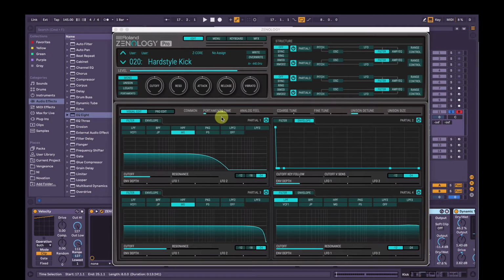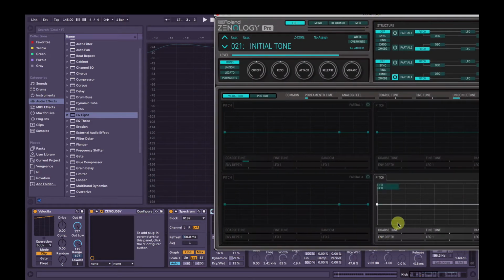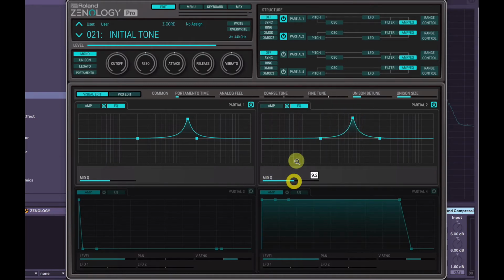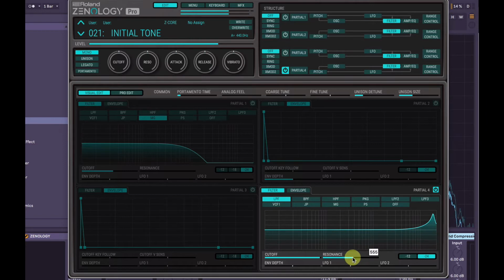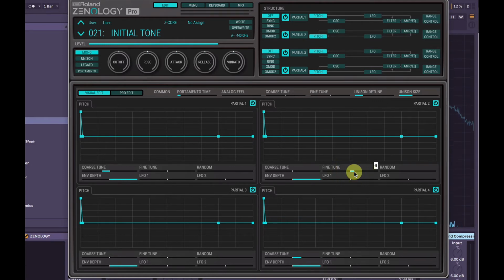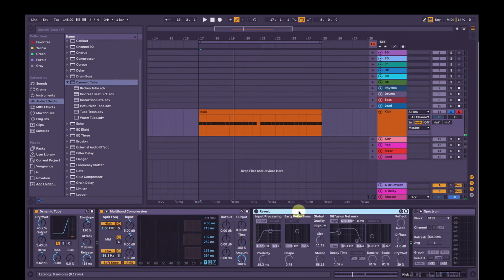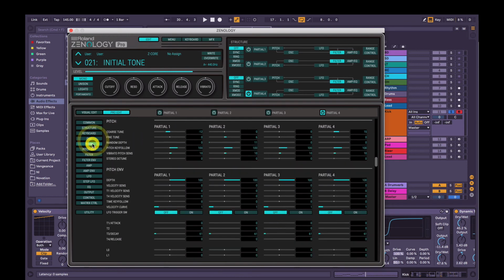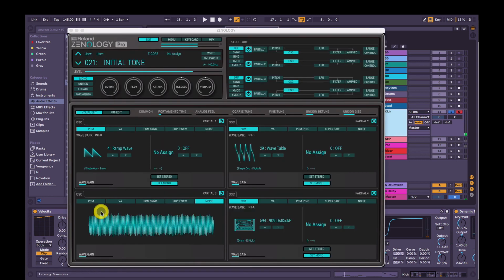Hard Dance / Hardstyle KICK Tutorial - Roland Zenology Pro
This is a video tutorial on how to make a hard dance / hardstyle / hardcore kick drum sounds in Zenology Pro by Roland.

I don't know what genre this style of kick is best categorised into, but it works at a fast BPM (the example in the tutorial is 145bpm).